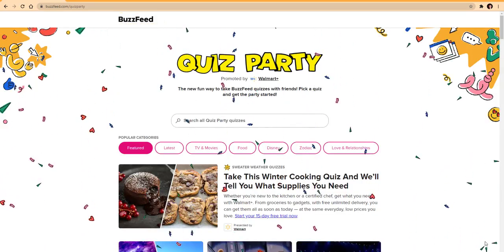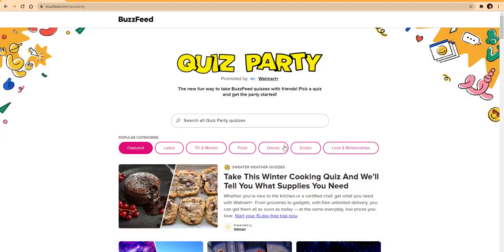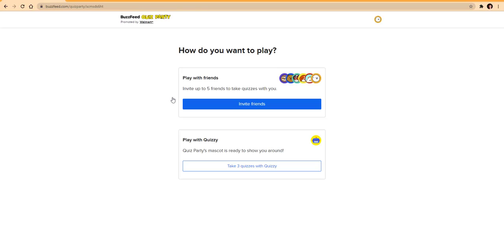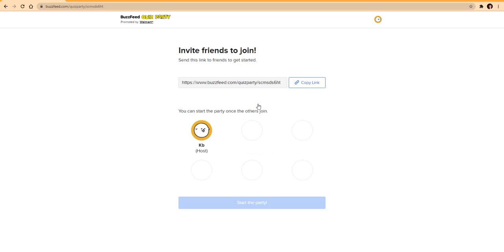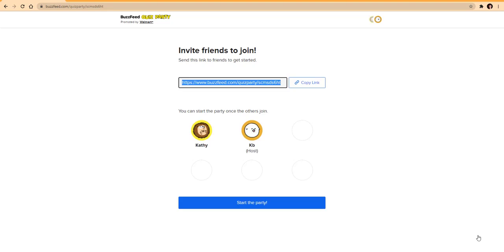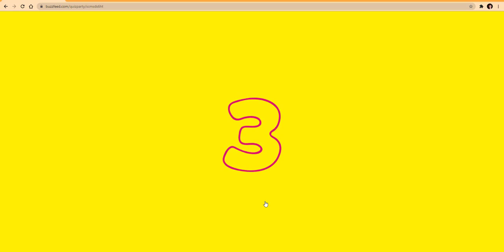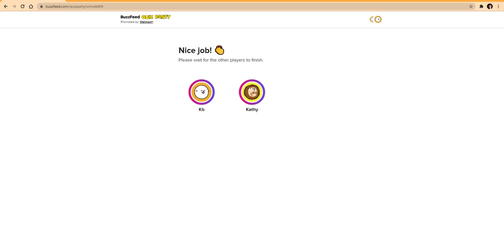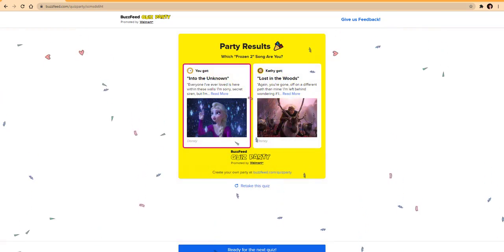Start a Buzzfeed Quiz Party with Friends!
Salem Public Library presents our Tech Class series. In this episode, tech trainer Kathy Bennett covers how to use Buzzfeed Quiz Party to have social distanced fun with friends.